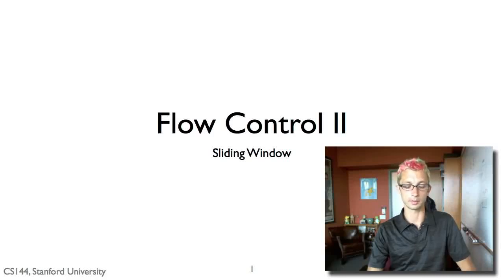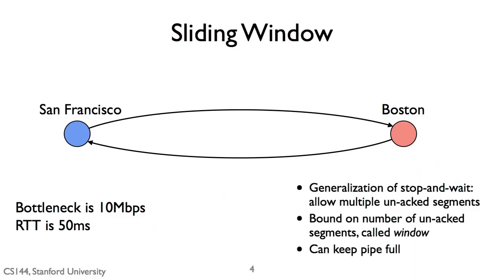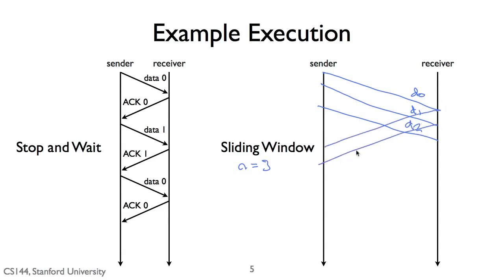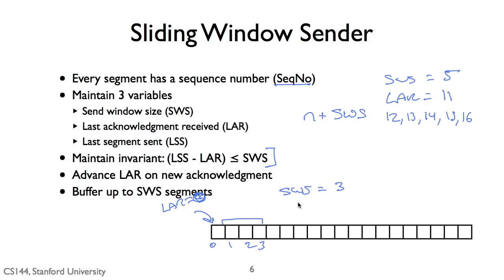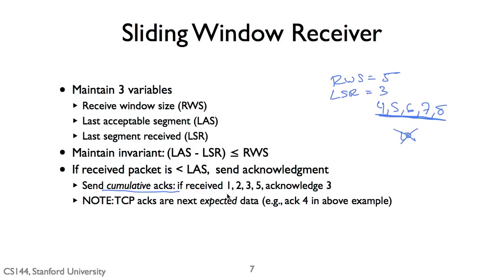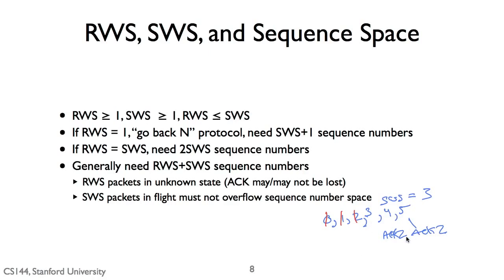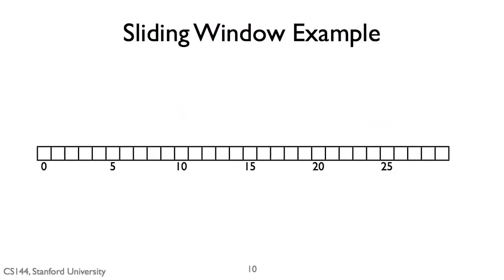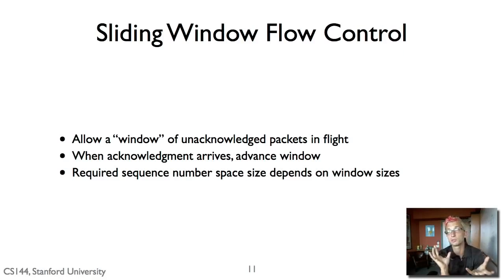英字【计算机网络导论】斯坦福大学 Introduction to Computer Networking CS 144 pn34 p34 2 8 Sliding window 64